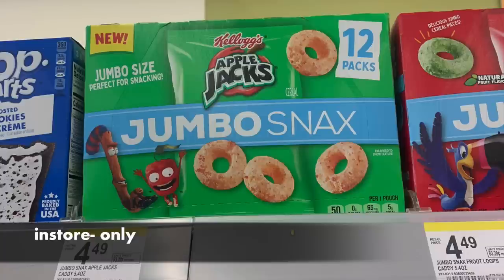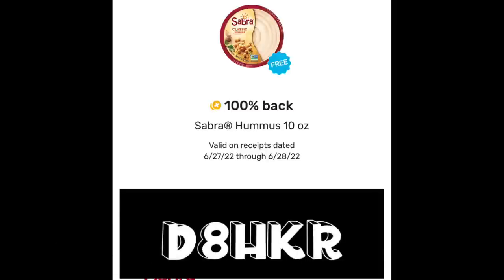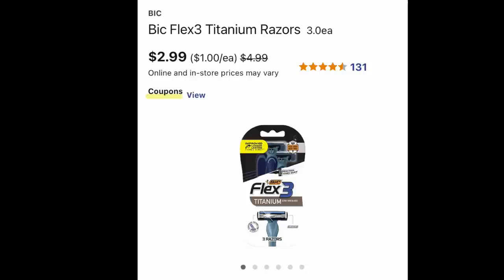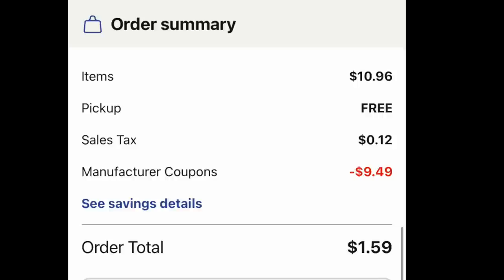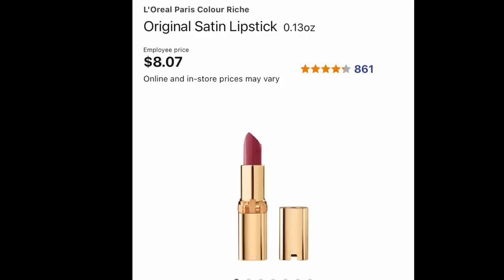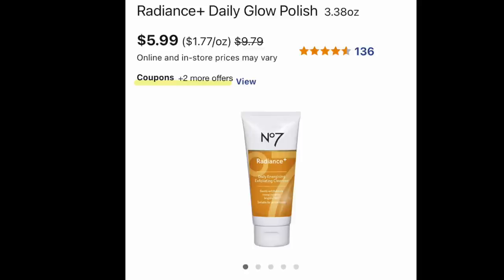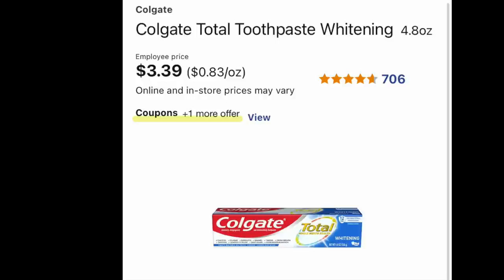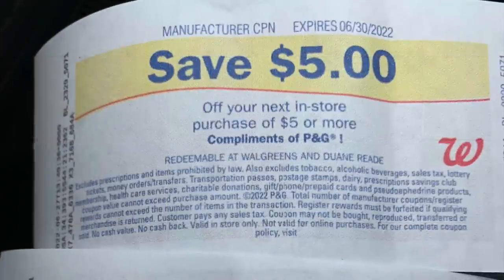Walgreens **CHEAP CURBSIDE No7 + MORE** RUN!!